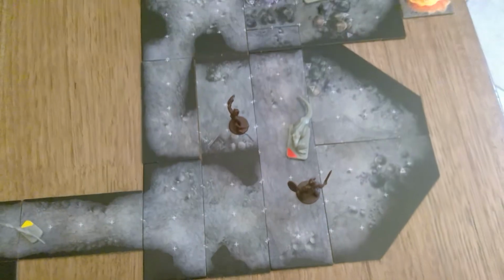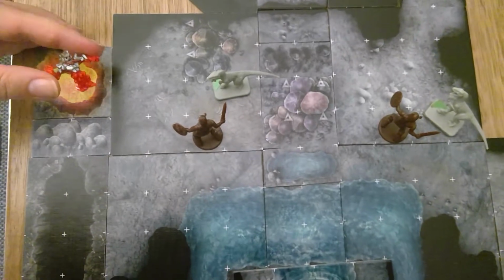D&D REINCARNATED TILES - Map Ideas using only the Dungeon Set (5e)!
In this video I'm using every single tile produced in the D&D 5e Reincarnated Dungeon set to make a large connected carven & dungeon! Check out my video showing these tiles being unboxed for a detailed look into each tile

Also note I forget to point out where the trap door would lead to on the bottom level (I mentioned at 6.06 mins). I was thinking it would drop down into the red area that I had the dark wizard female figurine sitting in (7.33 mins).

Hope you get some fun ideas for how to make your maps using this set!